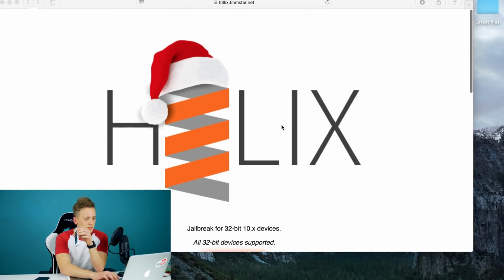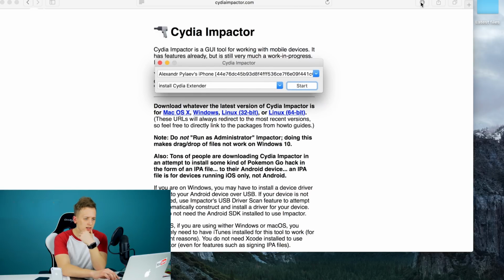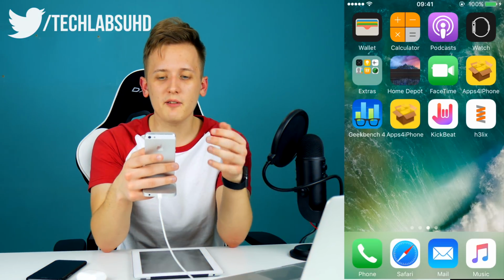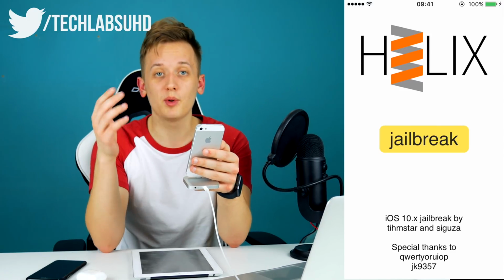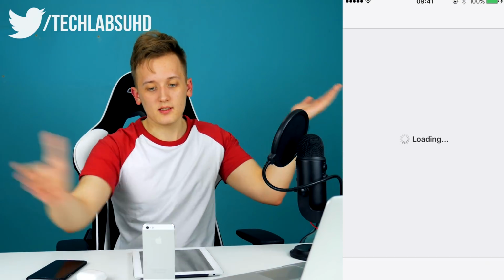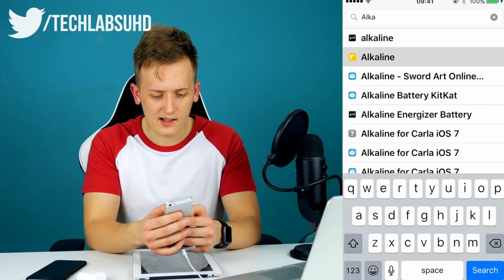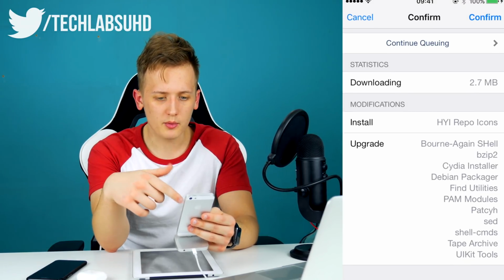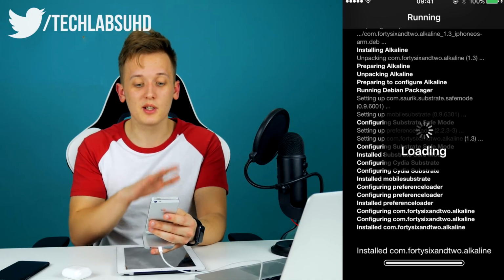How to Jailbreak IOS 10.3.3 - 10 iPhone, iPad & iPod 32bit! Another Christmas present! H3lix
So today Tihmstar released his jailbreak for iOS 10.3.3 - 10 for all 32 bit devices! Now, we can finally do whatever we want with them to unlock the full 32 bit power! Very Christmas everyone! Enjoy!
Christmas offer! $9.95 to get iMyFone D-Port Pro iOS data backup & restore tool!
🔥🔥🔥 - Best Cydia JB alternative: paid apps free, jb apps, tweaks, customization

I make Jb update videos, iosbeta & ios11 quick reviews and tests. Also much more cool apps, mods & tutorials get released every day here. Tech Labs - a place for everything iPhone iPad & iPod Stuff

- Apple News & Tutorials

Customise your IPhone IOS 9 - 10 No Jailbreak ►

- Tech Labs 